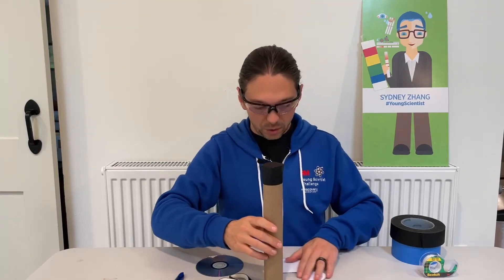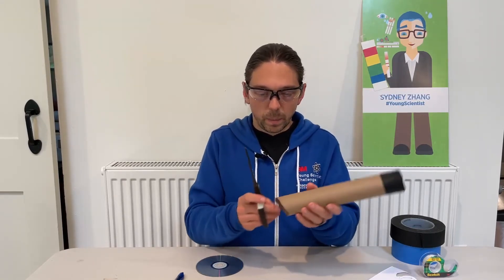Science at Home Ep. #32 I Homemade Spectroscope featuring Jonah Shaver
Science at Home episode featuring Jonah Shaver